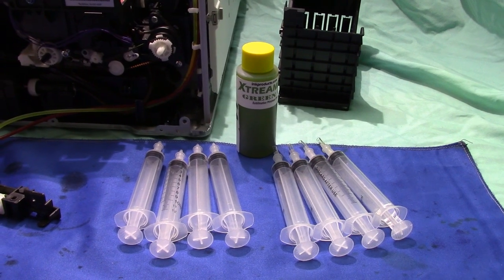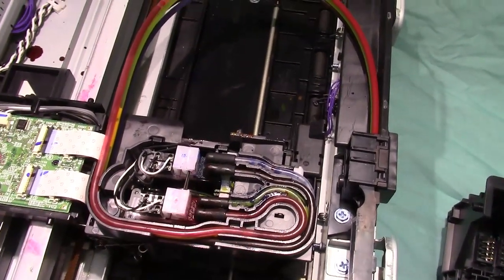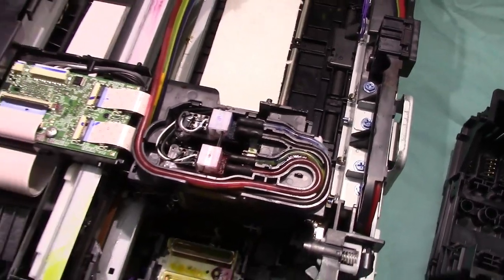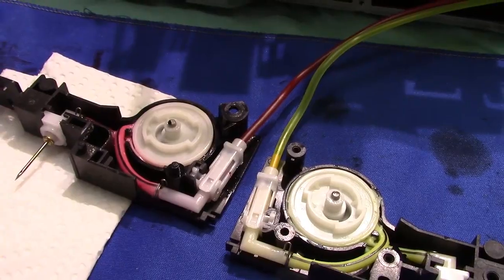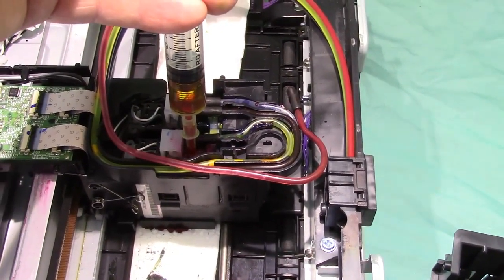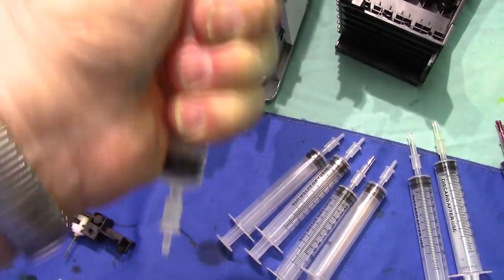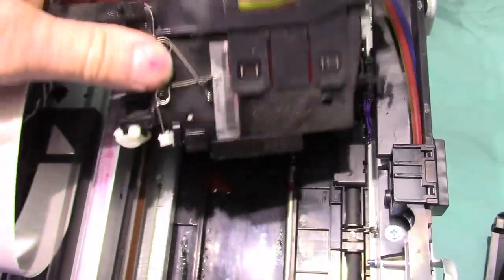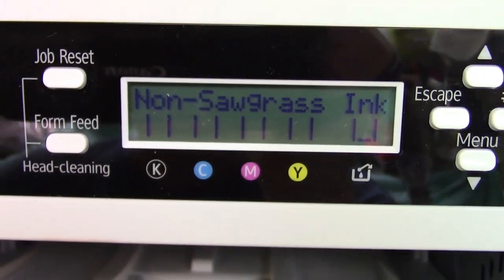X Treme Green Sublimation Print head Cleaner For Sawgrass SG400, SG800 Printers